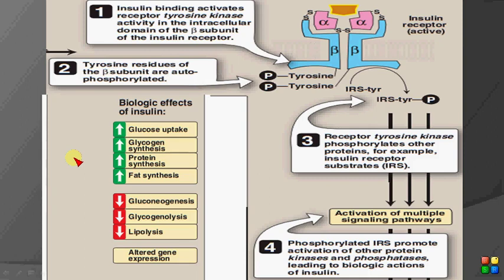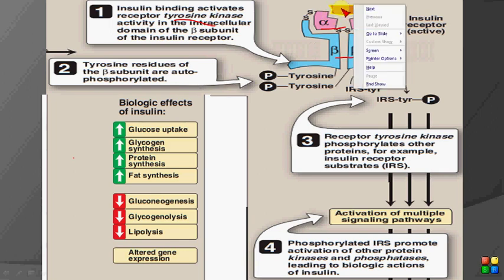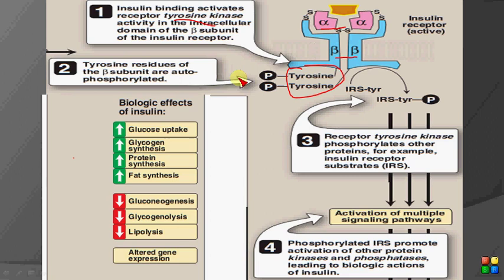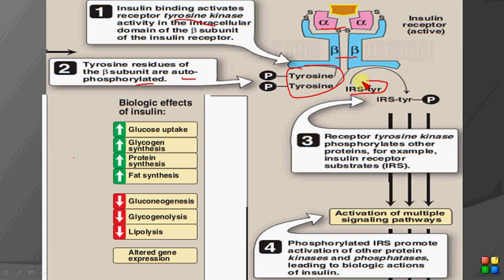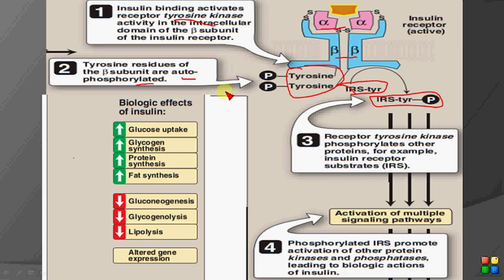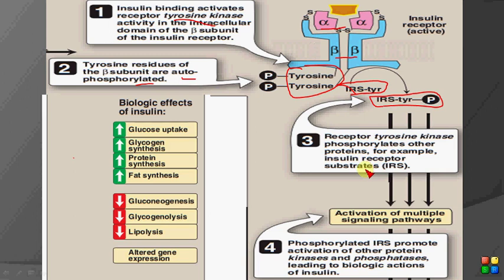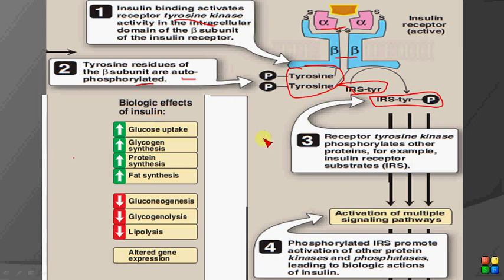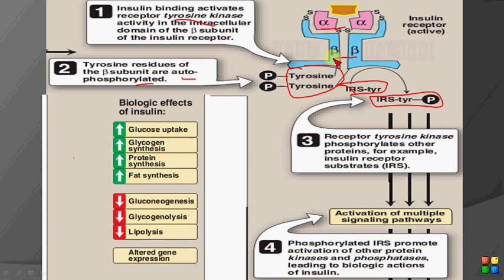Insulin receptor signaling pathway; Tyrosine Kinase pathway | Cell Signaling Biochemistry